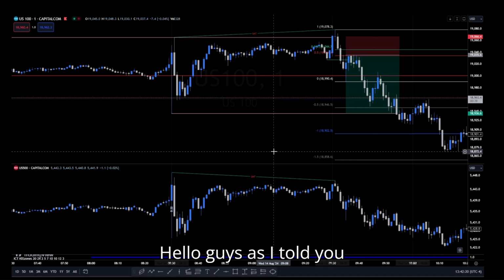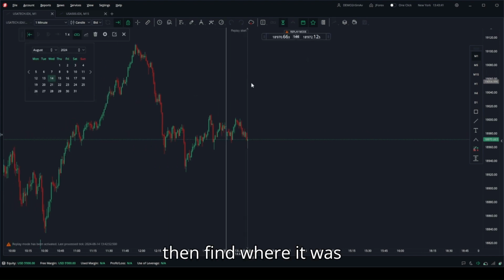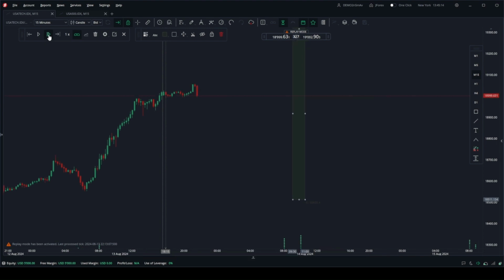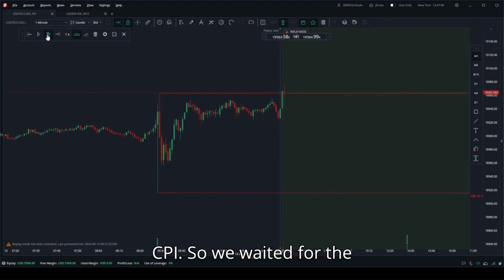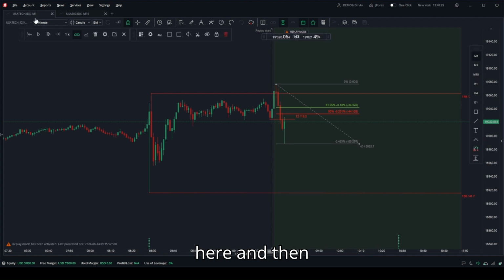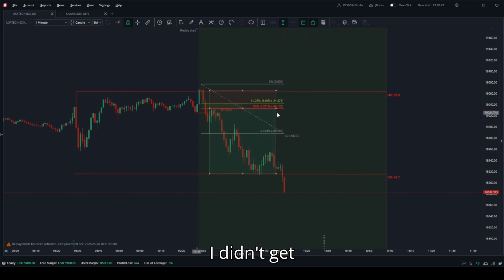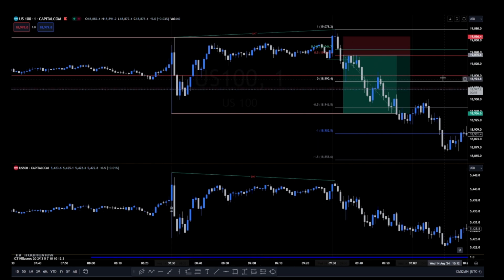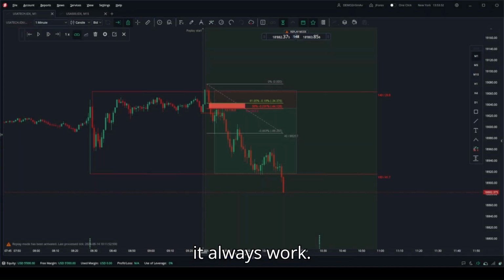Mastering Nasdaq: My Strategic Trade Breakdown | 14th August 2024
In this video, I break down the Nasdaq trade I executed on Monday, 14th August 2024. Watch as I walk you through the setup, my analysis, and the precise moment I decided to enter the market. Learn how I applied smart money concepts, Fibonacci levels, and FVG to make this trade successful. Whether you're a seasoned trader or just starting out, you'll gain valuable insights into my trading strategy and thought process.